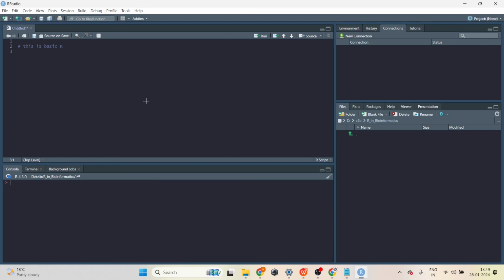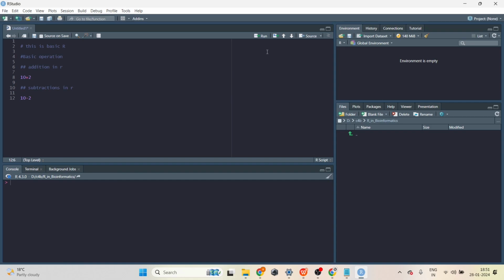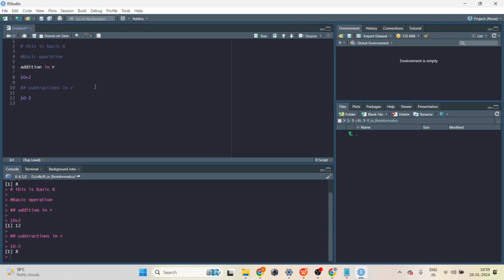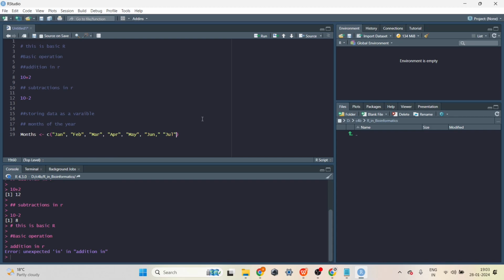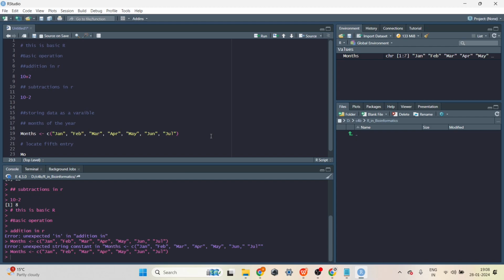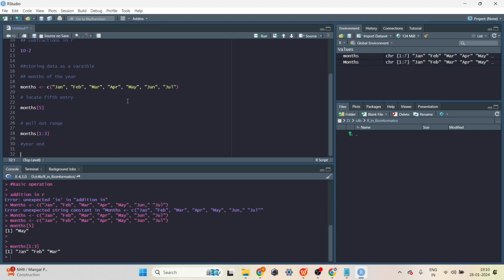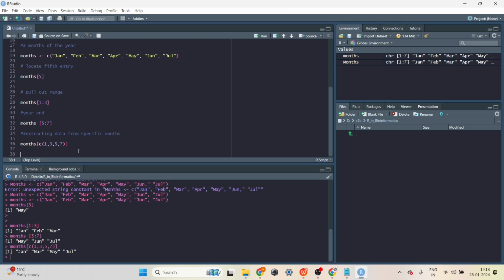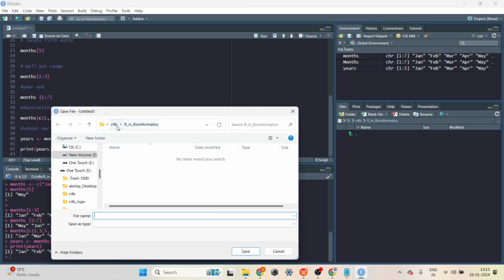R for Bioinformatics : Intro | RPackage | RStudio | RStats | Hands on | Beginners | Bioinfo